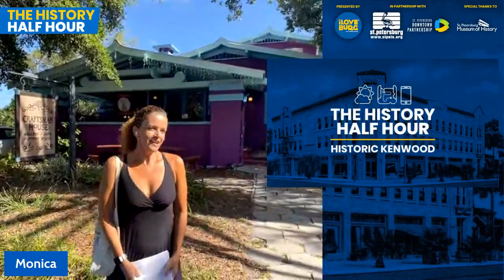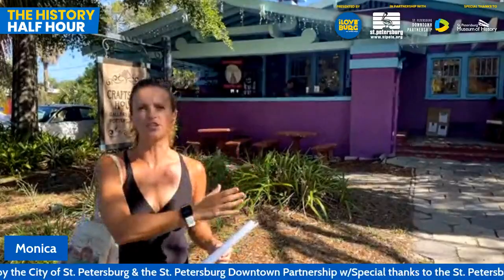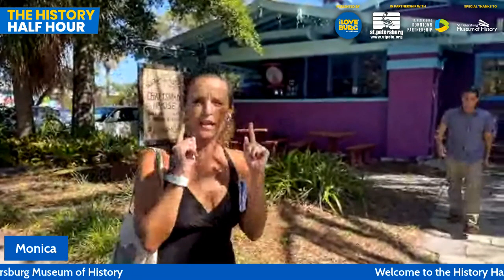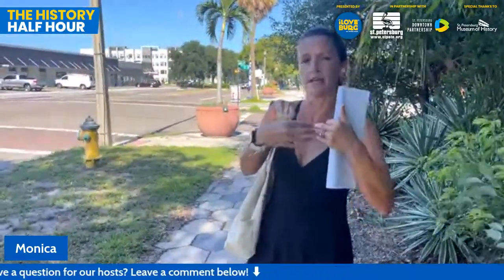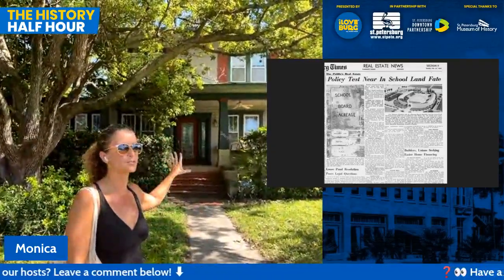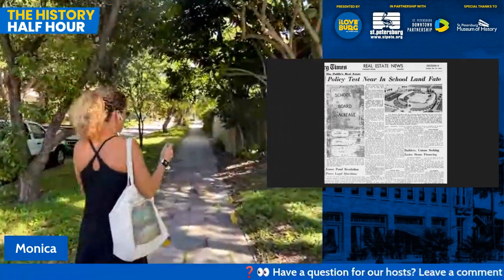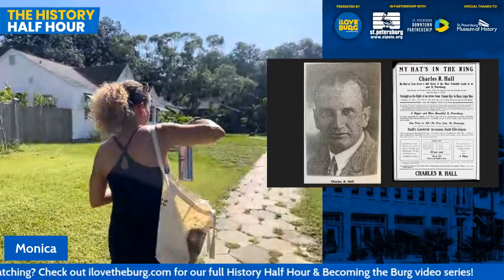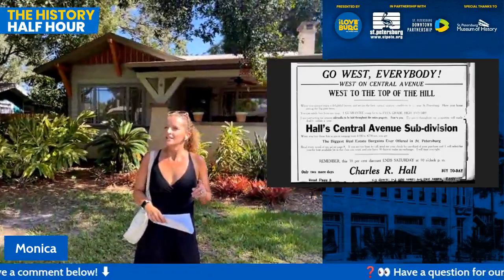The History Half Hour: Historic Kenwood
This virtual tour is FREE to the public thanks to our partnership with the City of St. Petersburg, Florida and the St. Petersburg Downtown Partnership. With special thanks to the St. Petersburg Museum of History
ABOUT THE TOUR:
Few St. Pete neighborhoods have garnered as much national attention as Historic Kenwood, the largest collection of Craftsman Bungalows in the southeast. But Kenwood’s story is deeper than the cover of the many architectural magazines it has graced. Designed in the early years of the Florida land boom, Kenwood catered to St. Pete’s middle class, and adjacent local businesses thrived under their patronage. But the interstate, strip malls, and suburbanization took their toll on the neighborhood in the 1970s and crime and blight turned people away.

The neighborhood’s renaissance in the 1990s is a classic example of neighborhood revitalization done right. Join Monica and Jon Kile on this virtual tour as we visit the neighborhood’s original model home, learn about the burning Goose Pond and Central Plaza, and explore why more than 100 homes were moved to this charming neighborhood during the Great Depression.